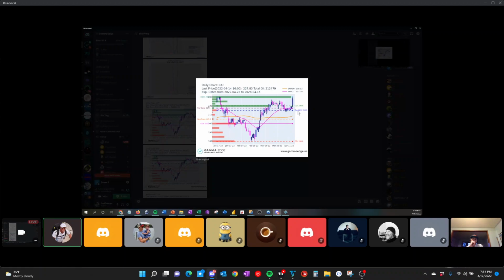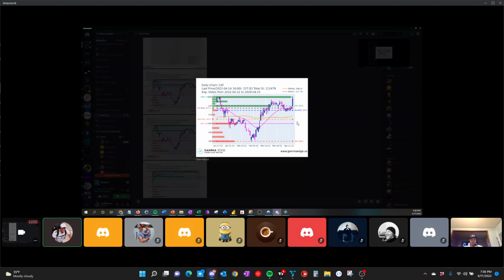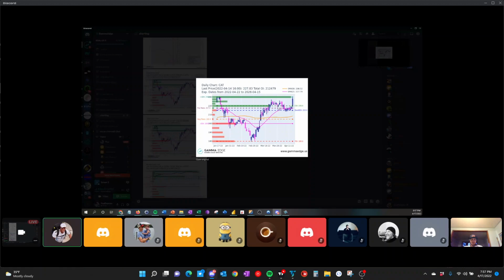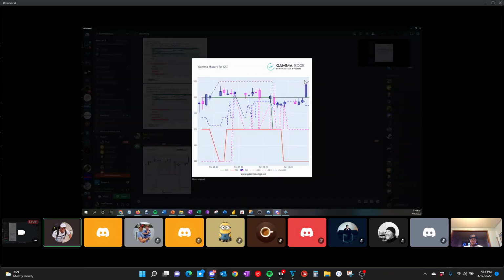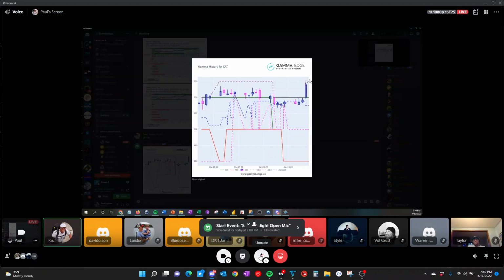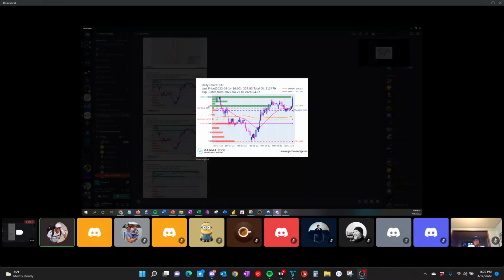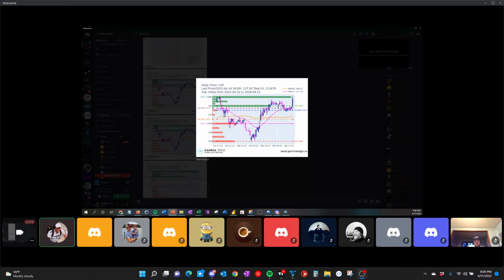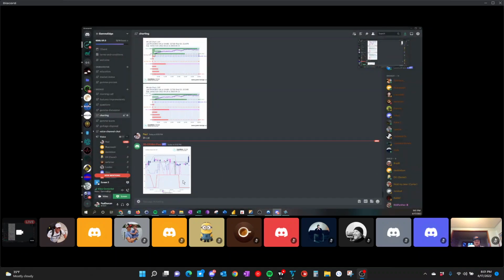Sunday Open Mic (04.17.22) -- $CAT Gamma Walkthrough